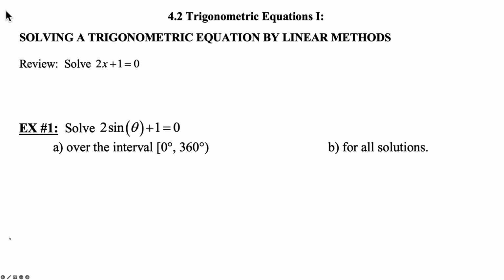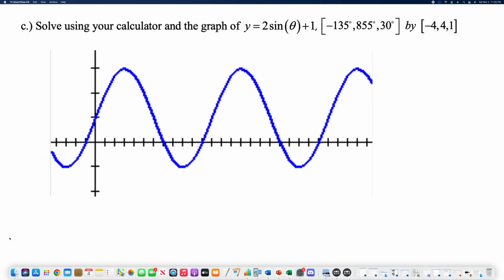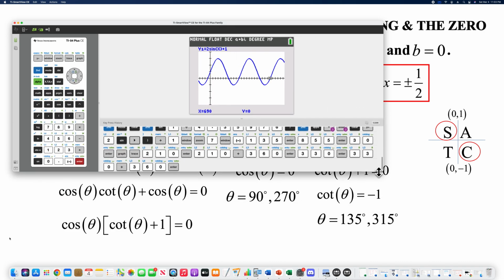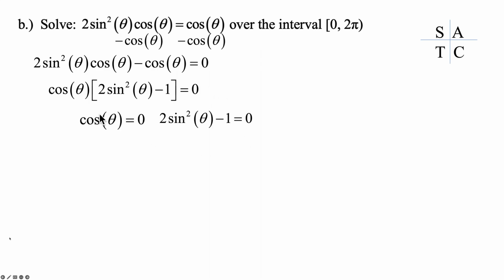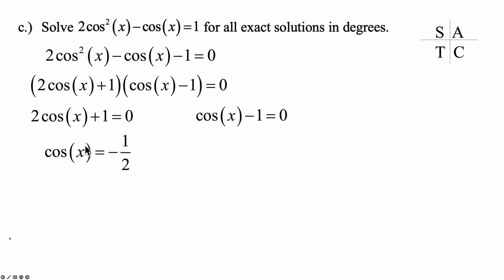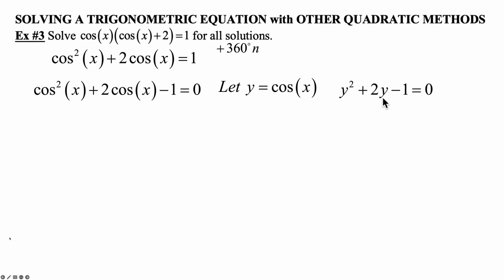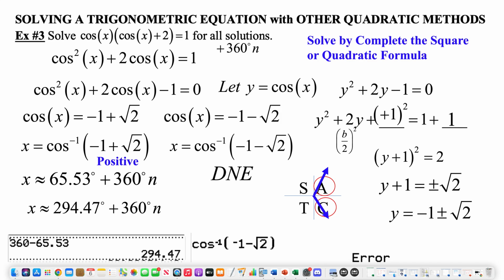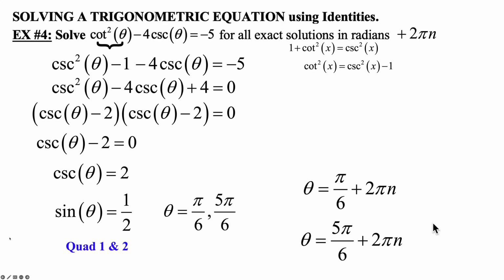MAT 187 4 2 1 revised